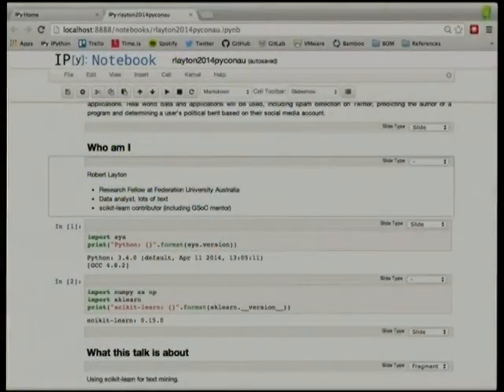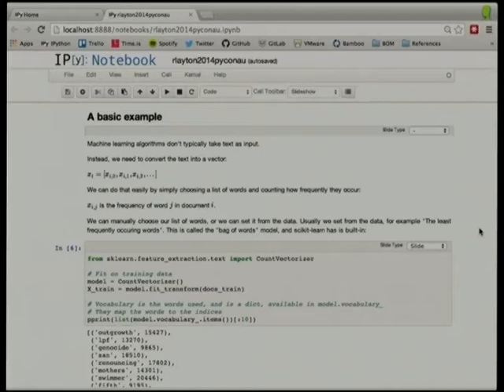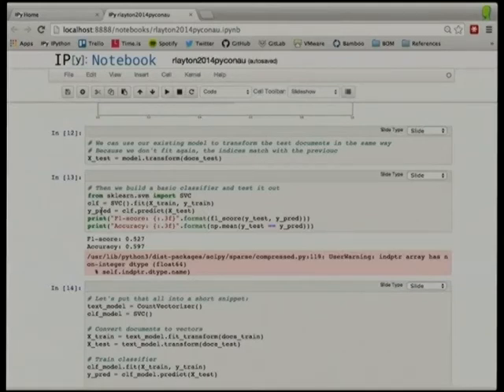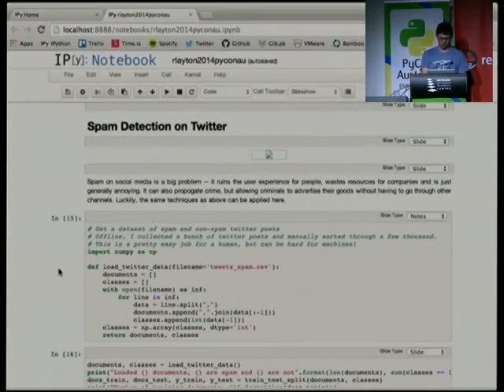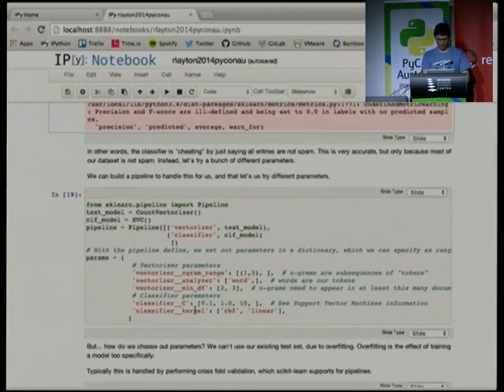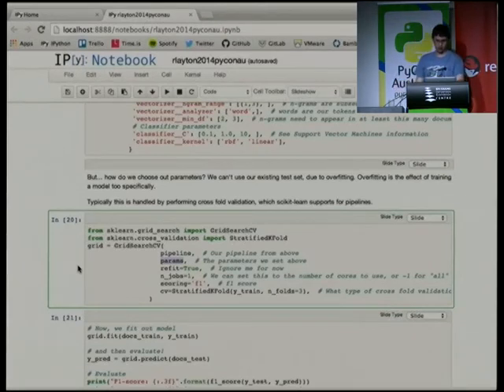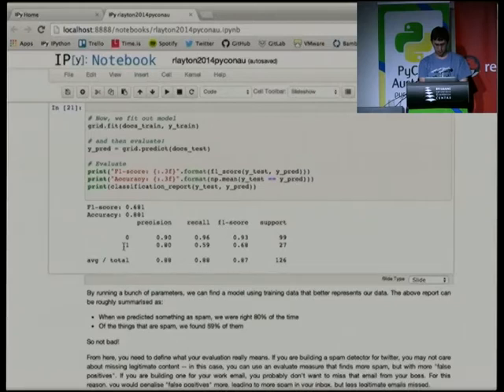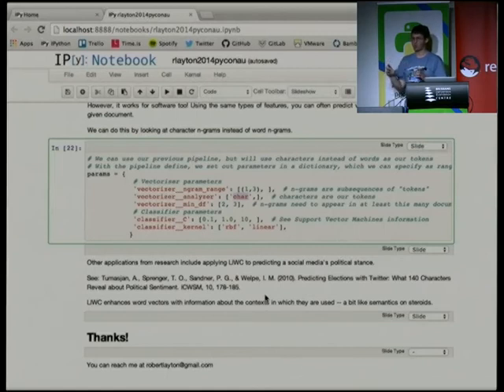Text mining online data with scikit-learn by Robert Layton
Text mining has a large variety of applications and is becoming used in more businesses for gathering intelligence and providing insight. People are sending text constantly online via social media, chat rooms and blogs. Tapping into this information can help businesses gain an advantage and is increasingly a necessary skill for data analytics. Text mining is a unique data mining problem, dealing with real world data that is often heavy on artefacts, difficult to model and challenging to properly manage. Text mining can be seen as a bit of a dark art that is difficult to learn and gain traction. However some basic strategies can often be applied to get good results quite quickly, and the same basic models appear in many text mining challenges.

The scikit-learn project is a library of machine learning algorithms for the scientific python stack (numpy & scipy). It is known for having detailed documentation, a high quality of coding and a growing list of users worldwide. The documentation includes tutorials for learning machine learning as well as the library and is a great place to start for beginners wanting to learn data analytics. There is a strong focus on reusable components and useful algorithms, and the text mining sections of scikit-learn follow the “standard model” of text mining quite well.

In this presentation, we will go through the scikit-learn project for machine learning and show how to use it for text mining applications. Real world data and applications will be used, including spam detection on Twitter, predicting the author of a program and determining a user's political bent based on their social media account.